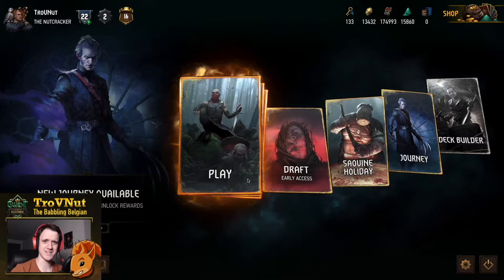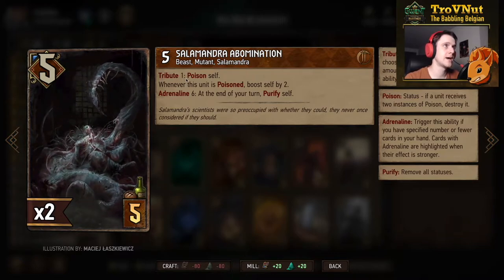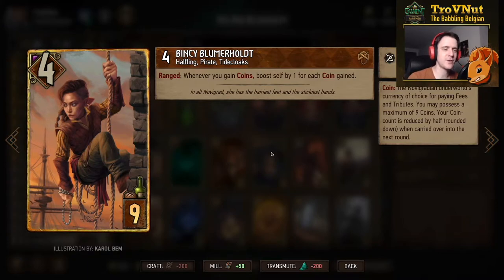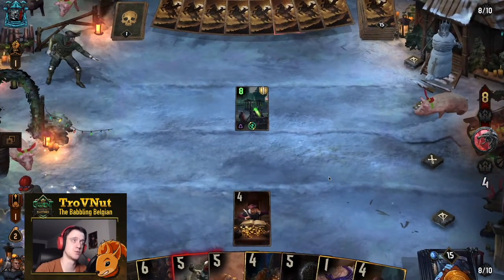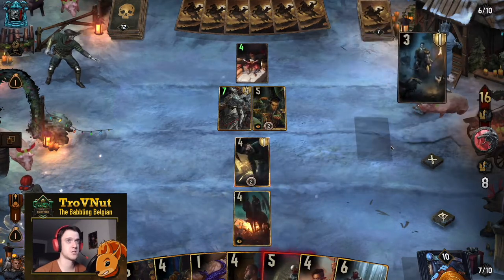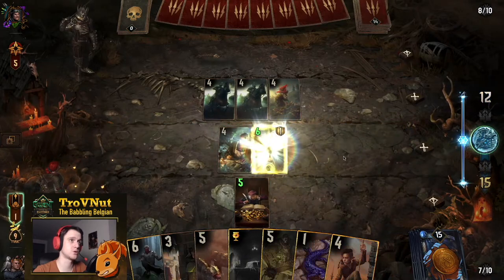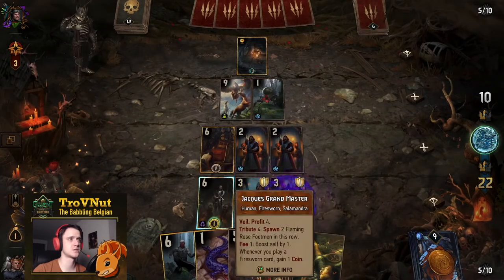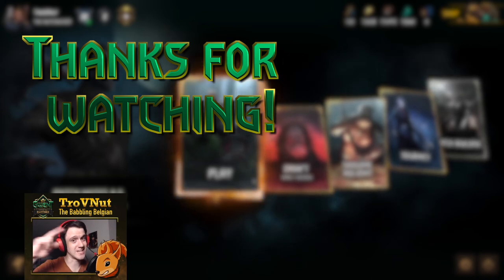Gwent | BIG BOI BLEINHEIM [SY Jackpot Poison deck guide] - GwentEdge - Guide and gameplay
Syndicate is seeing a bit of a decline but in this month of memes we cooked up a deck that is surprisingly powerful. Poisons aplenty and no need for counting coins combine into a strong but beginner friendly Jackpot deck, and one very big boi...

0:00 Intro
0:26 Deck overview
13:33 Versus NG Enslave
22:30 Versus MO Arachas Swarm
31:27 Outro